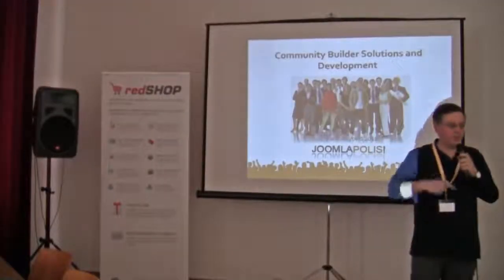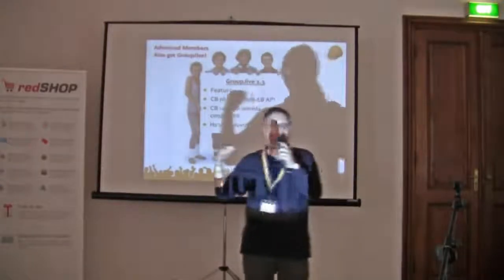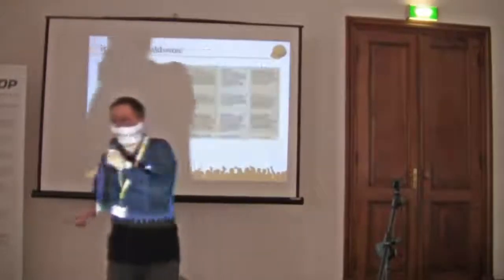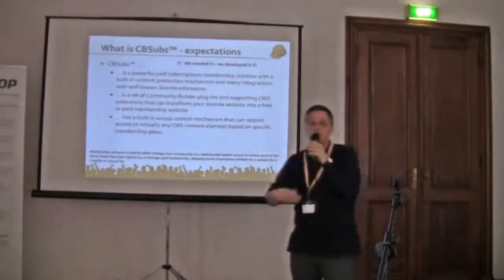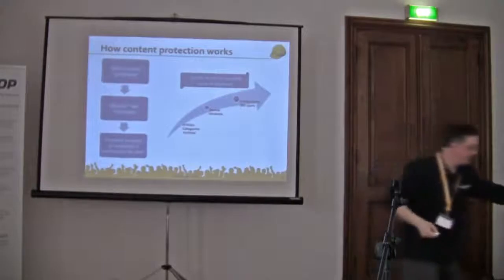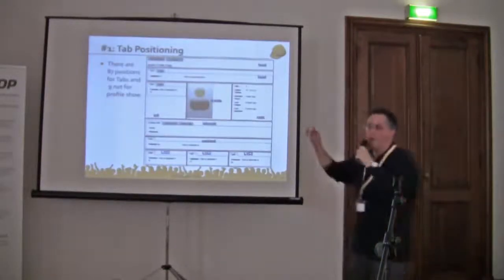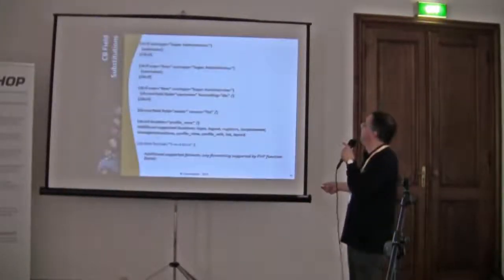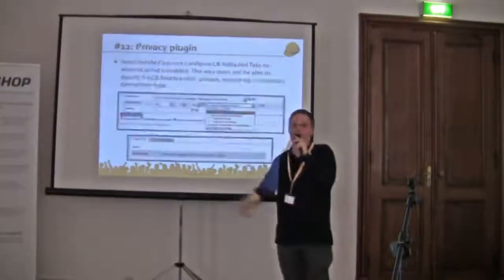Community Builder Solutions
by Nick A